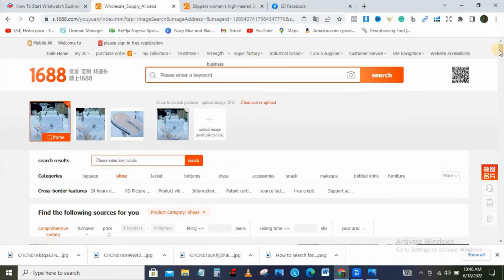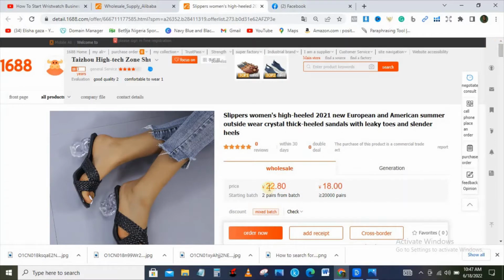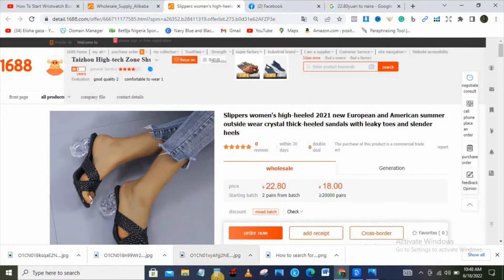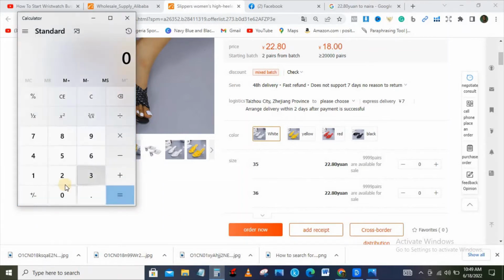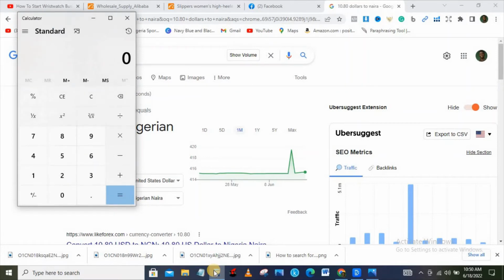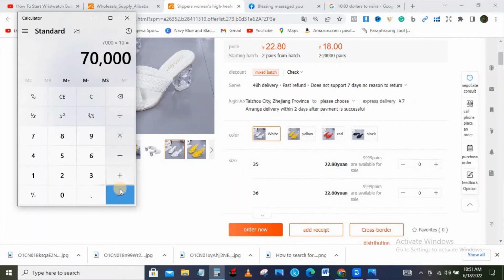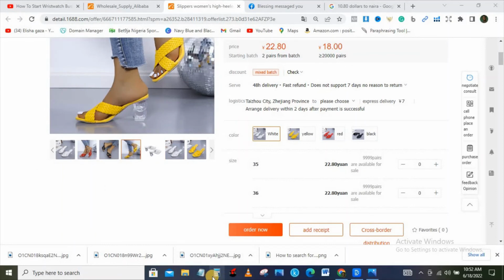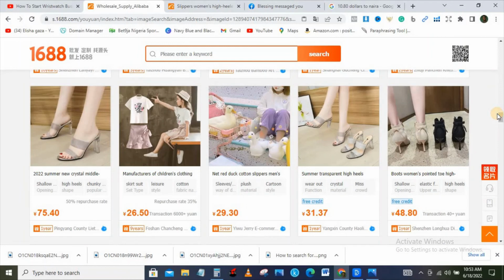How to Import shoes# Highheels#womenshoes#1688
In this tutorial, I explained how you can quickly start importing shoes (High Heels) from 1688.com and make maximum profits

this is a step-by-step guide on how to start a wristwatch business. I explained how you can calculate your buying and landing cost of the product.

and if you are new to this channel, consider subscribing to this channel and don't forget to hit the bell icon so that you get notified each time I upload a new video.

you can check the links below for other of my videos..

That also helps and motivates ME to keep on working hard.